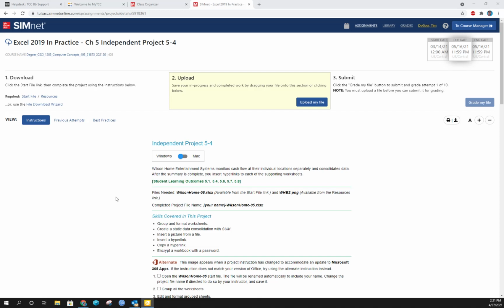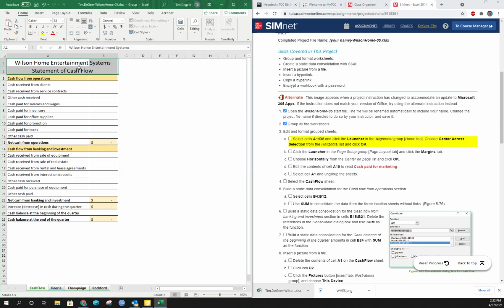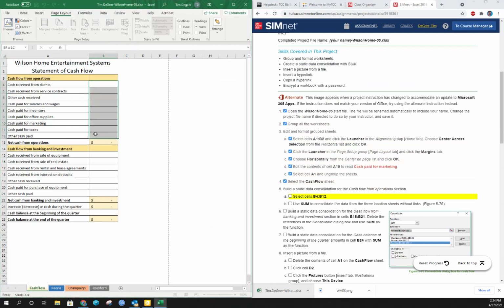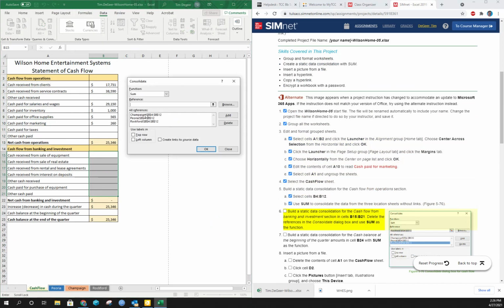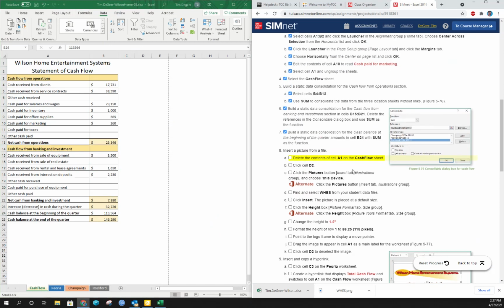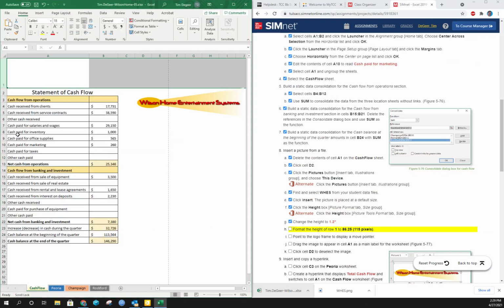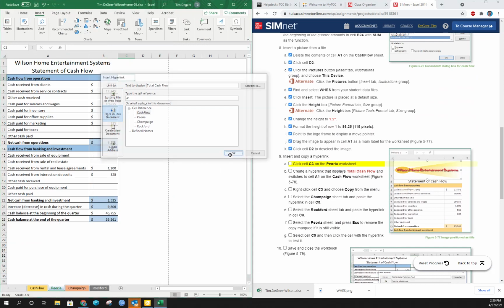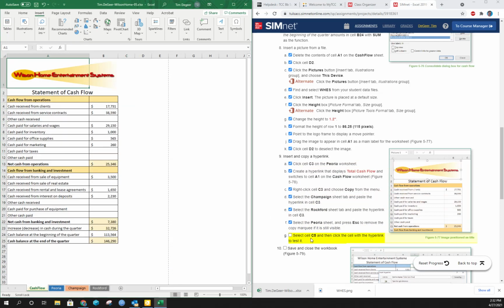Microsoft Simnet Excel Independent Project 5 4